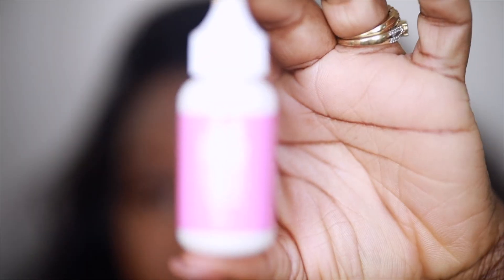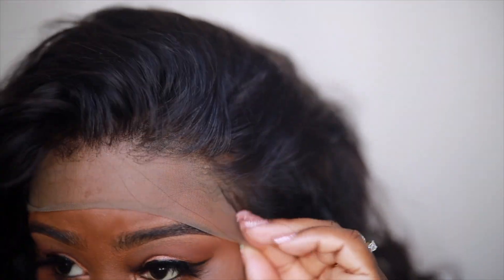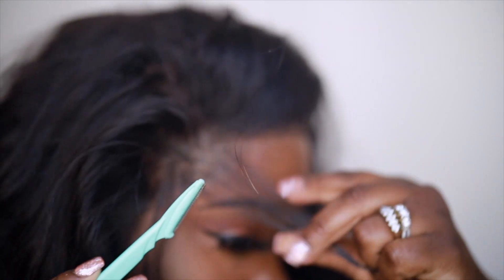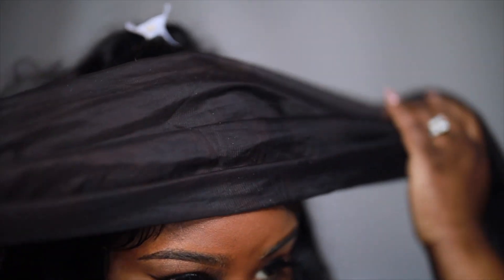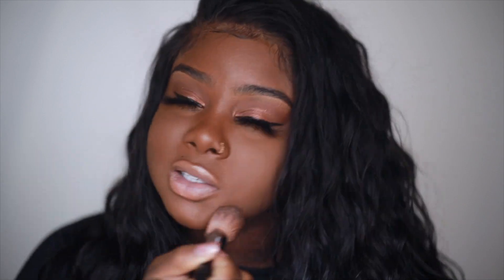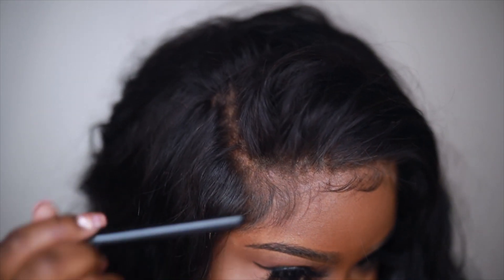Melting My Wig BOLDHOLD ACTIVE glue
Back To School sale from 2nd August to 12th August

Order Over $79-10%
Order Over $199-15%
Get $8 off use code " loveunice "

Hair details: Brazilian Natural wave 22'24'26'26'+20'Frontal

UPLOADS

Follow me on ↓↓↓↓↓↓↓↓↓

→ Instagram: @IvyLeagueStyles for updates and pics!

→ Snap Chat @Ivyleaguestylee